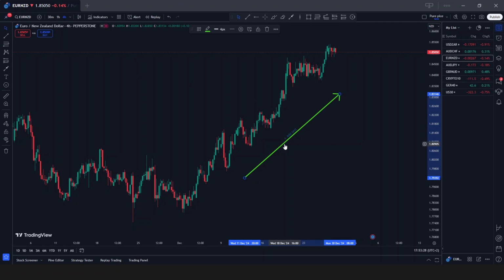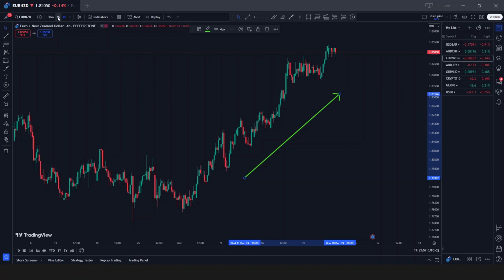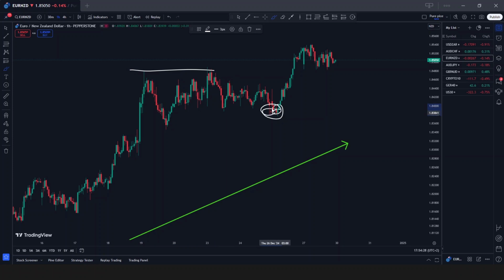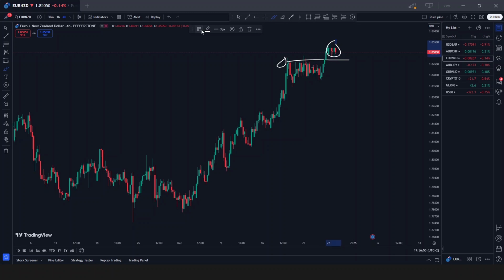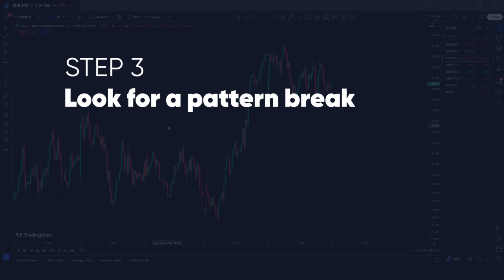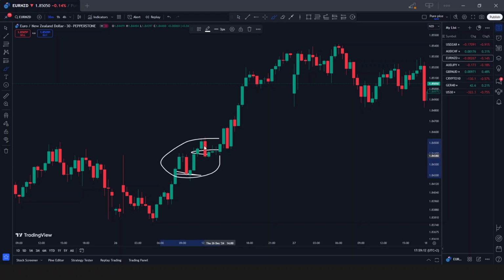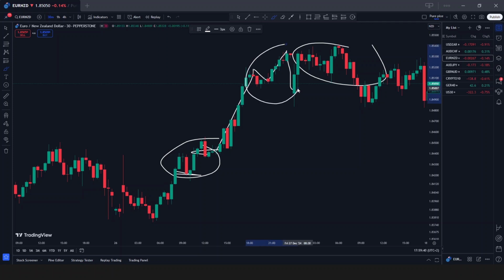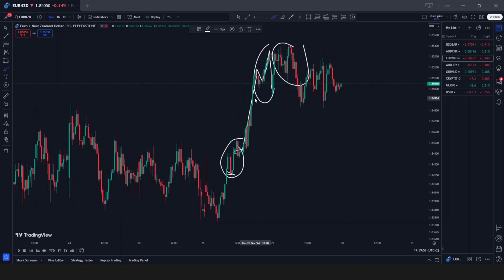The 3 Steps of Price Action Analysis